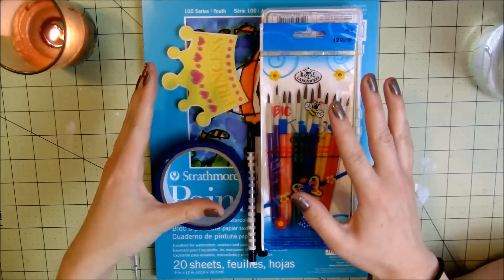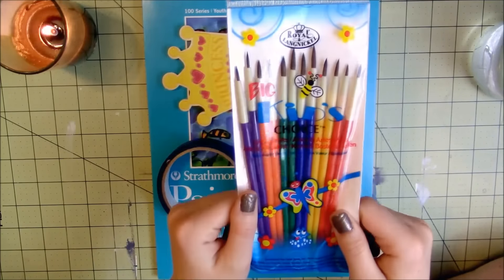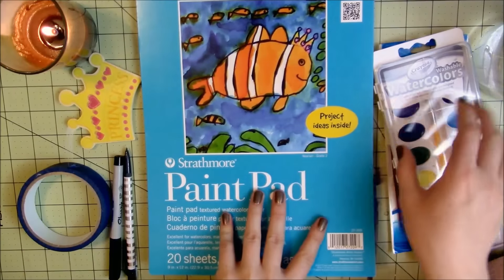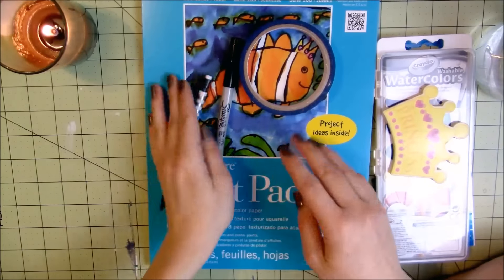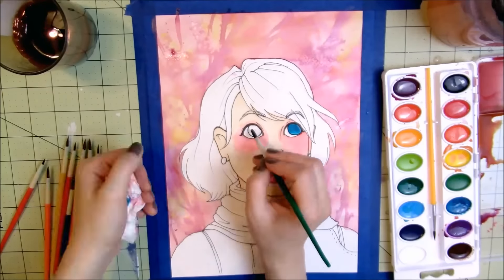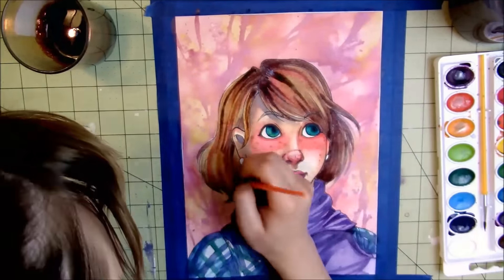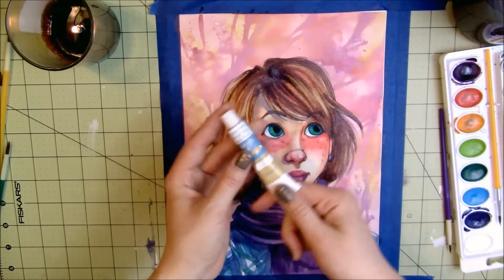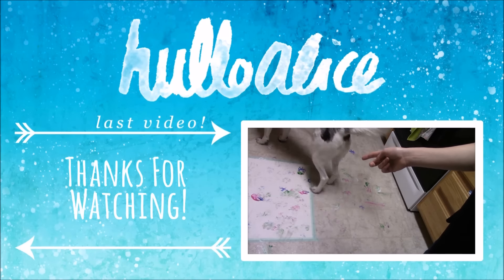The Cheap Art Supply Challenge!!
Threads: @artbyaliceanderson ▼ OPEN ME FOR SUPPLY LISTS & MORE ▼

I hope you all enjoyed this cheap art supply challenge, let me know what you thought!

▼▼ SOCIAL MEDIA ▼▼

▼▼ FILMING SUPPLIES ▼▼

▼▼ MUSIC ▼▼